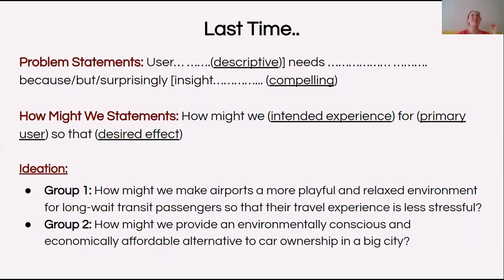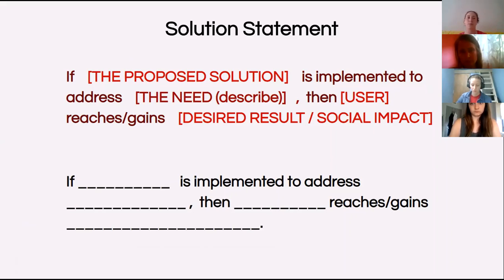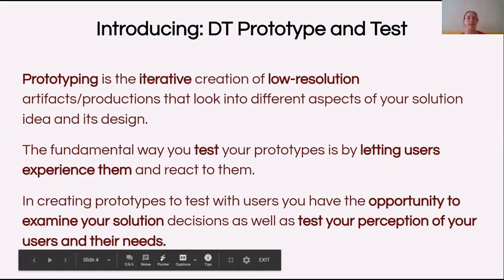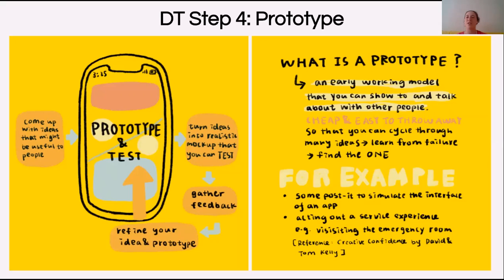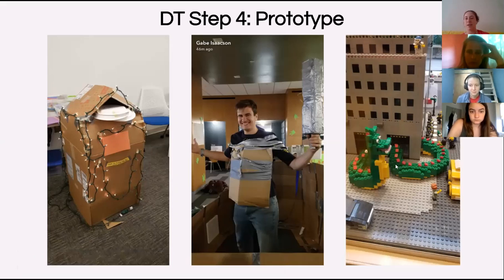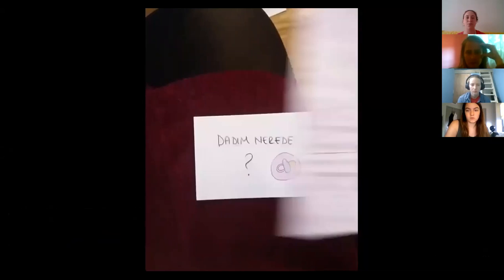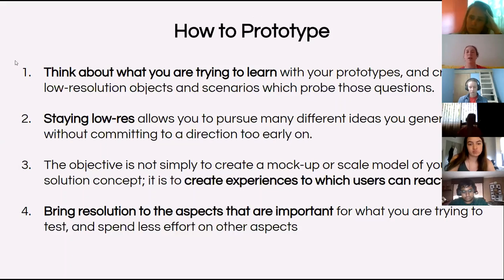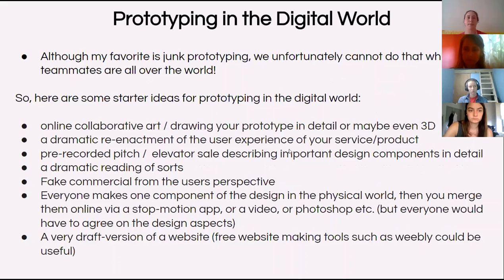Community-Centered Problem Solving - Session 10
iZone is offering a series of Crash Courses throughout Summer 2020!

This is Session 10 of the "Community-Centered Problem Solving" crash course. In this session, we talk about Prototyping and Testing, step 4 and 5 of the Design Thinking methodology. Participants are prompted to create prototypes based on their final solution idea from previous class' ideation session. We talk about analog and digital prototyping tools, activities and methods.